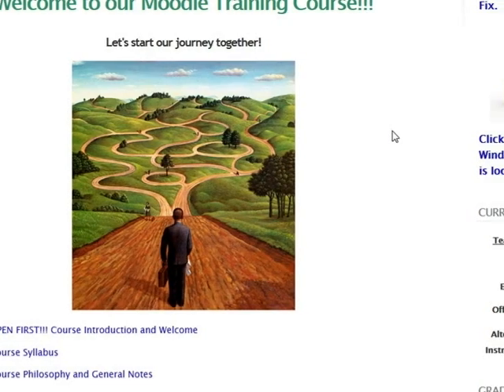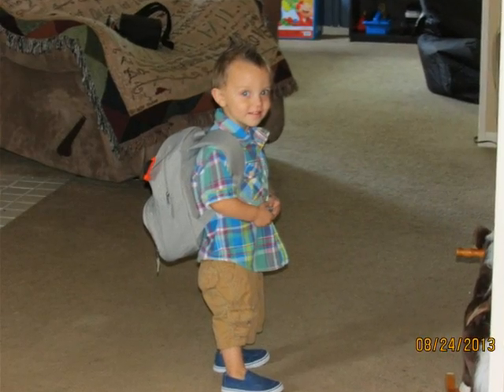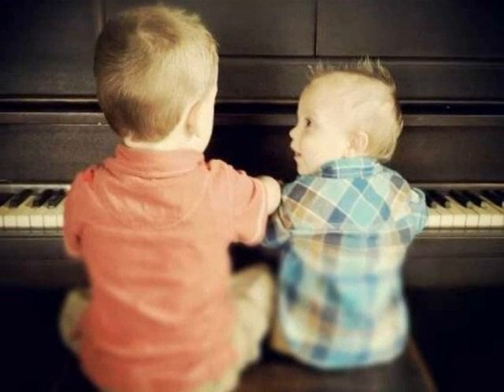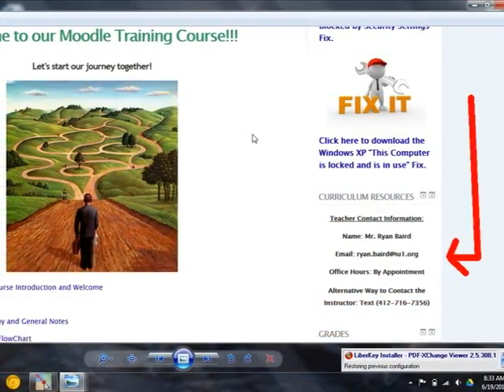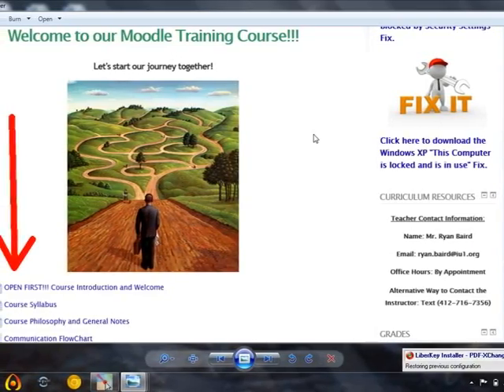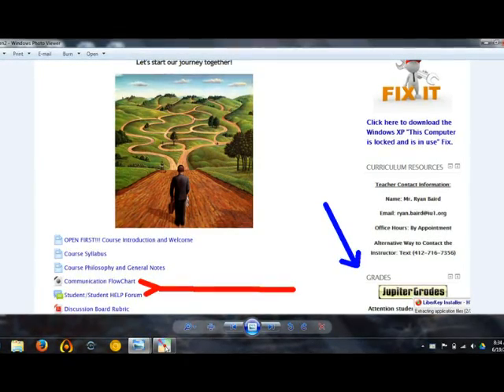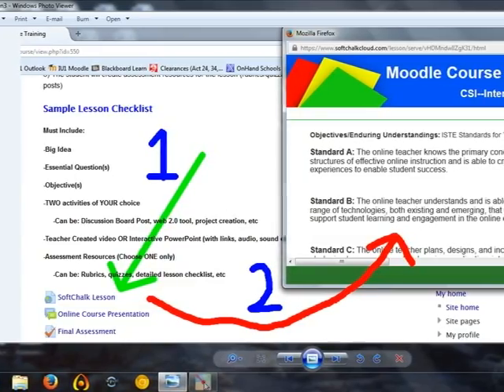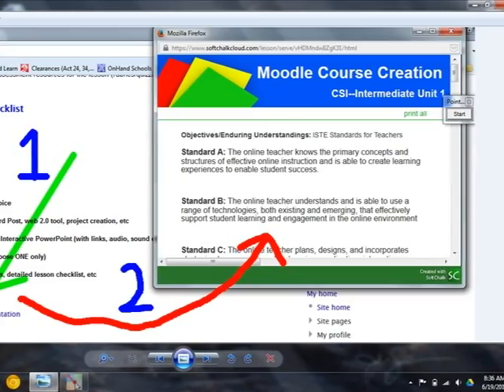MoodlePhotostory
Introduction Video for Moodle Course